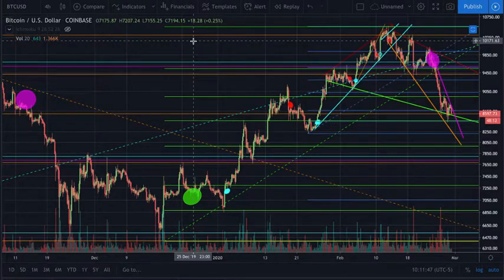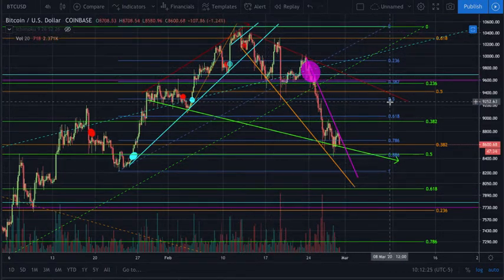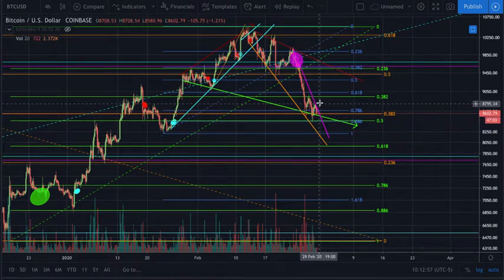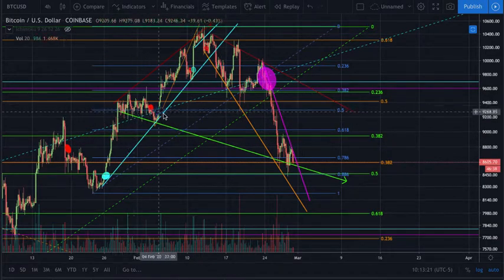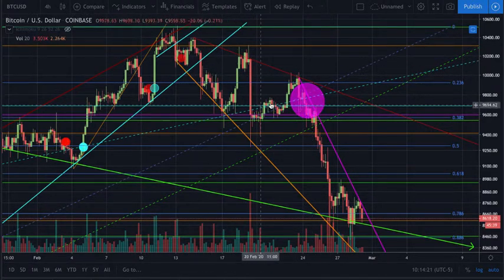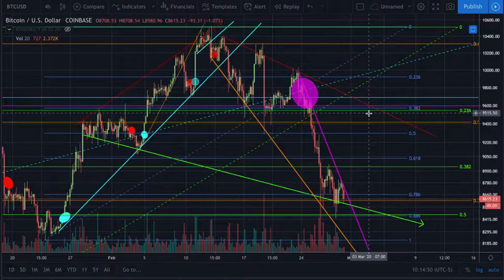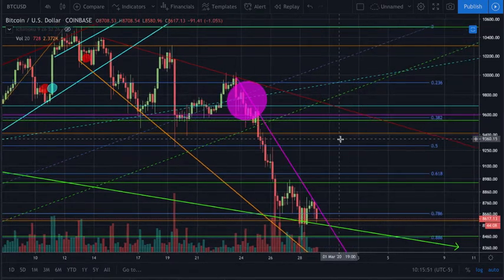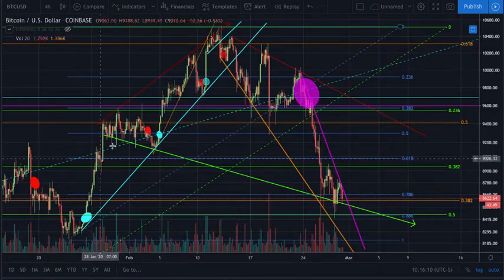CTT Bitcoin & Cryptocurrency Daily ta Technical Analysis newsTargets Crypto Market Signals fomo gap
search TJD, or turbojdiesel on tradingview for the  indicators used